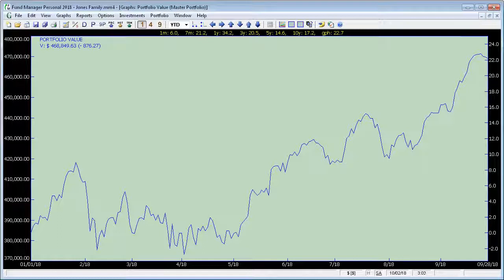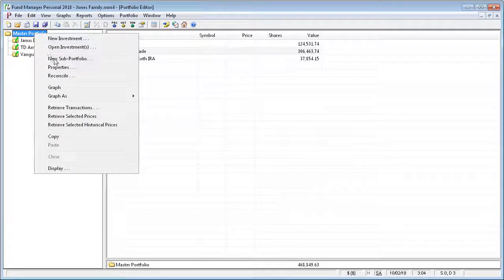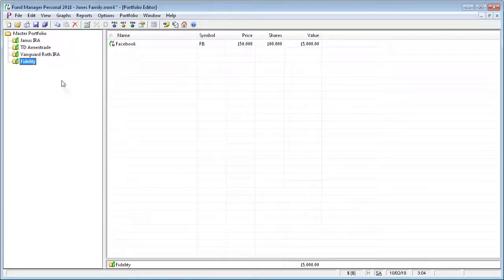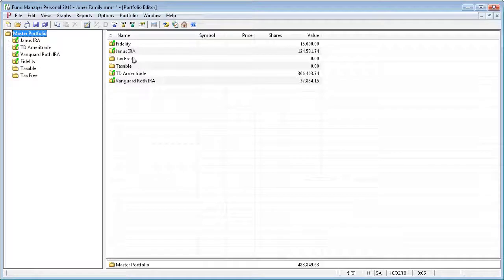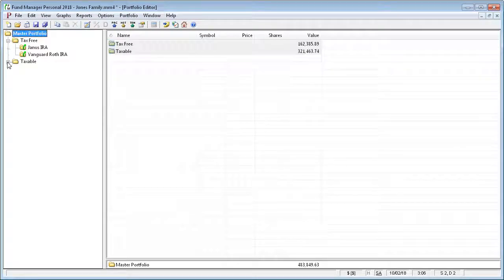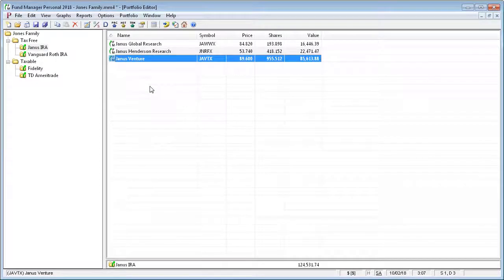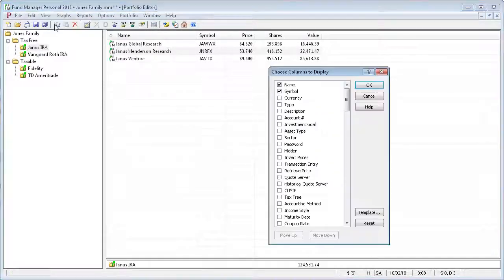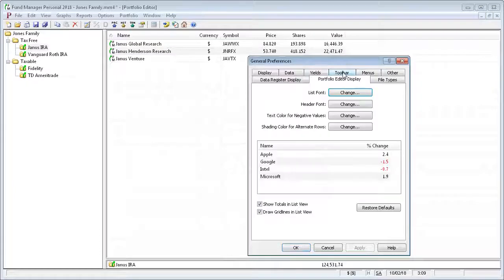Fund Manager Portfolio Editor Tutorial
Demonstrates using the Portfolio Editor in Fund Manager.  Shows how to open the window, add new sub-portfolios, move items using drag/drop, and customize the display.

for much more information.